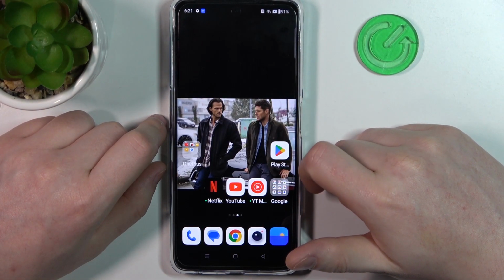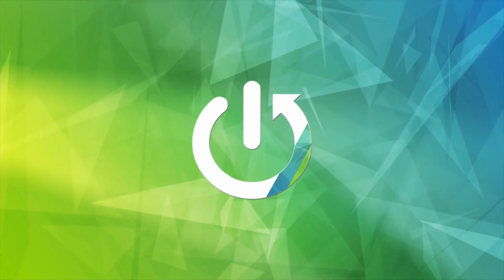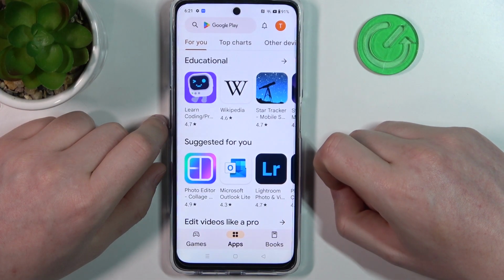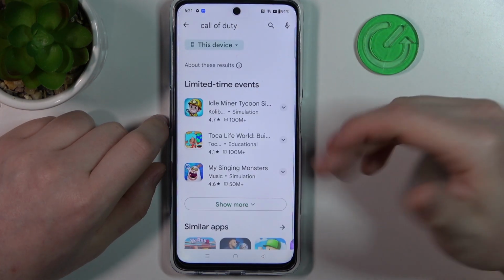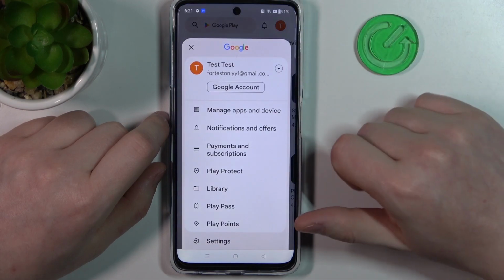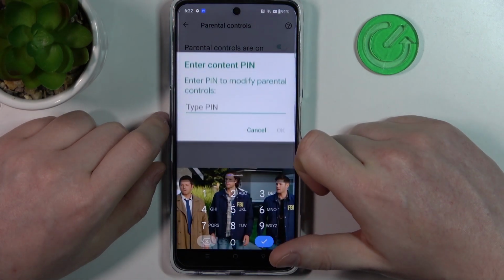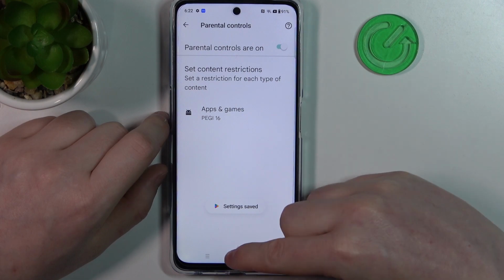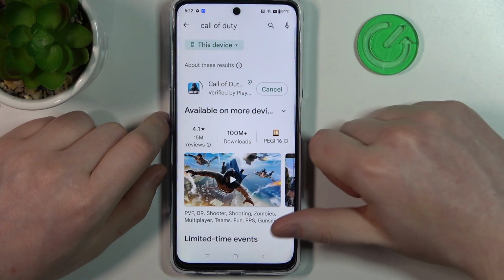Can't Find Games in Play Store on OnePlus Nord CE 3 Lite? FIX IT!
If you're having trouble finding games in the Play Store on your OnePlus Nord CE 3 Lite, this tutorial video is here to help! In this video, you'll discover effective solutions to fix the issue and ensure you can access and download games from the Play Store.

How to troubleshoot Play Store issues on OnePlus Nord CE 3 Lite?
How to clear Play Store cache on OnePlus Nord CE 3 Lite?